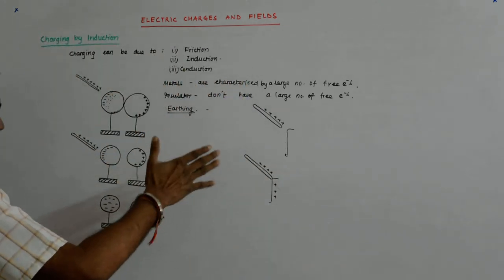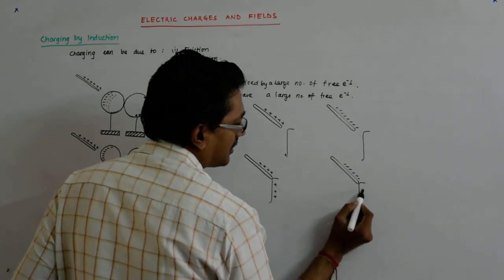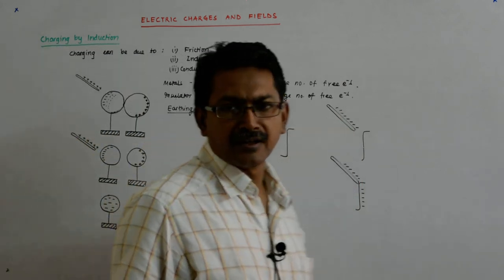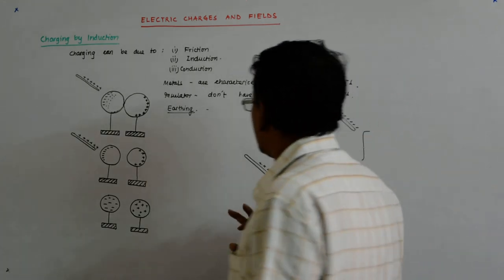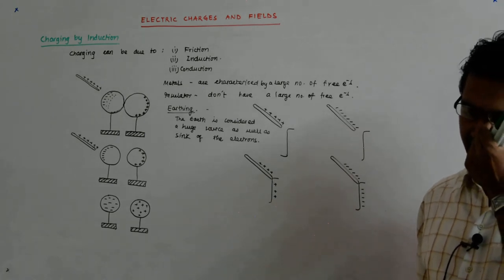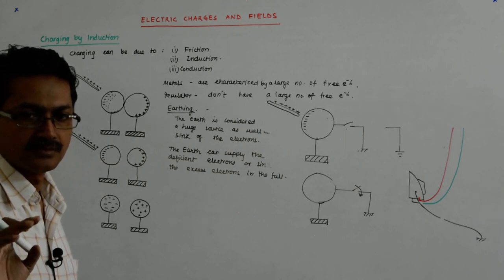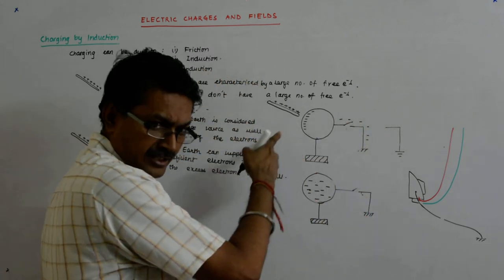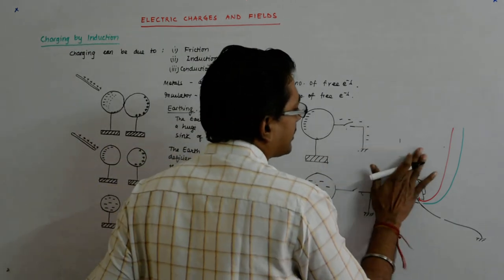Electric Charges and Fields 4 | Class 12